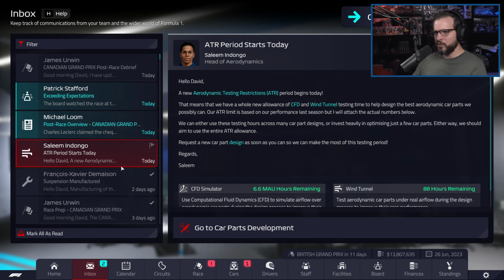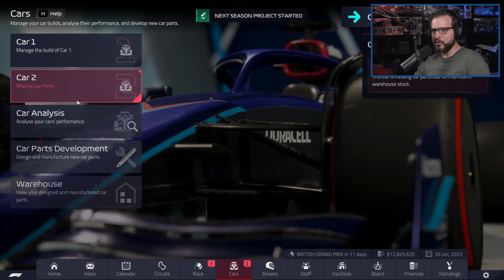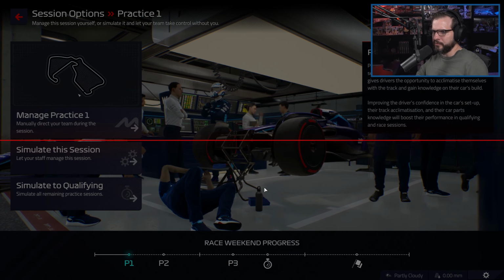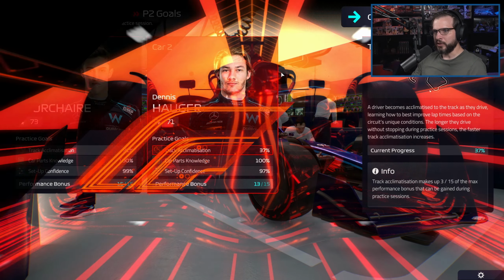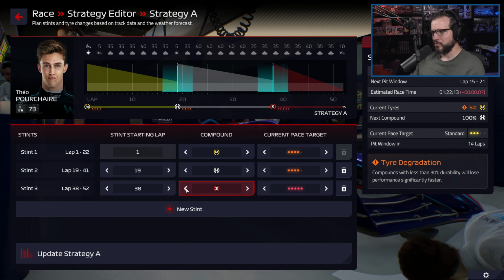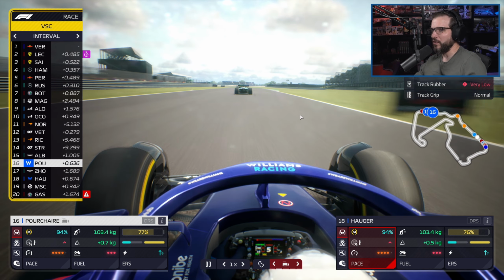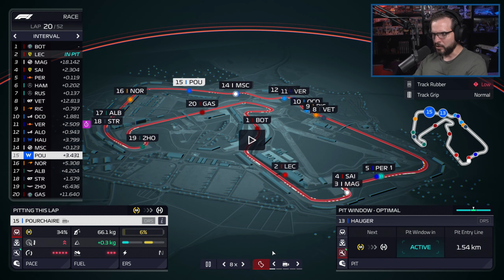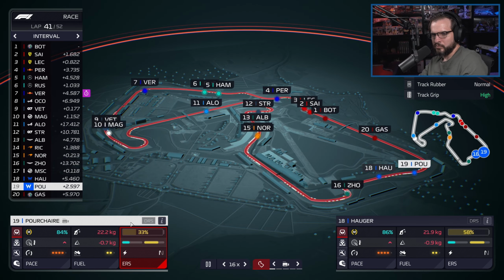LET'S PLAY: F1 Manager 22 - Worst to First - WILLIAMS RACING - S2E11 - Formula 1 2022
Let's Play: F1 Manager 22 - Worst to First - Formula 1 2022

I'm very excited to start a new game called F1 Manager 22. This has a lot of the same vibe as Motorsport Manager, but with actually licensed cars, drivers, etc. We'll see if my experience with Motorsport Manager is enough to get me through this more realistic simulation. I am going to be playing as the Williams Racing team, which is the lowest ranked team in the entire league. How long will it take to make it all the way to the top of the Constructor's and Driver's Championships?